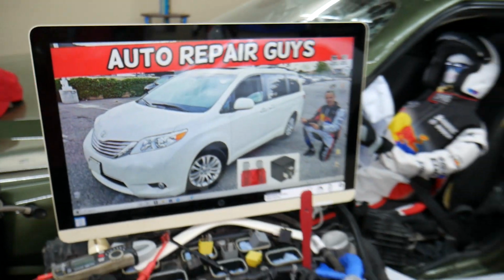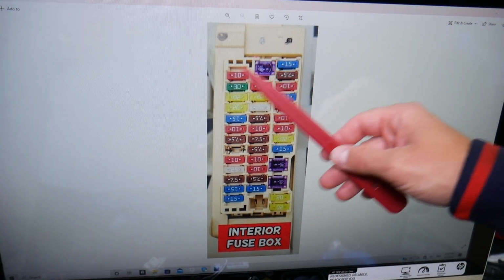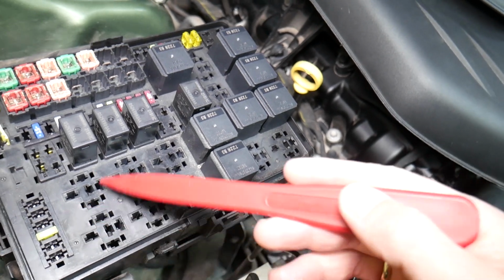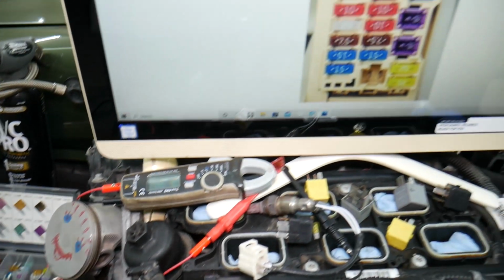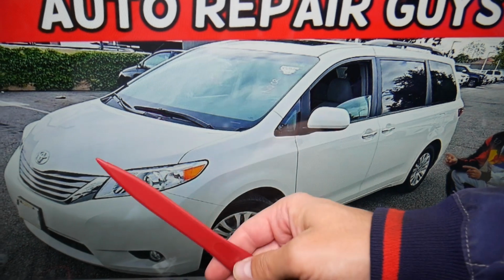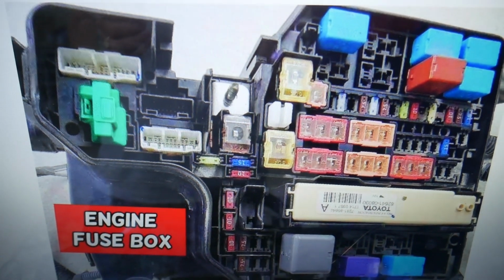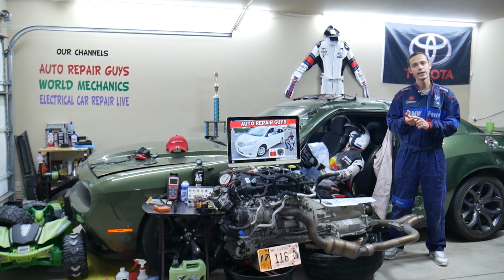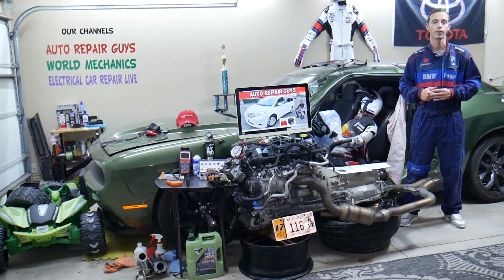TOYOTA SIENNA WHY AC AIR CONDITIONER BLOWS HOT WARM AIR 2011 2012 2013 2014 2015 2016 2017 2018 2019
If you have Toyota Sienna and A/C blows hot air, air conditioner blows warm air in this video we will explain what often could cause A/C to blow hot air, air conditioner blows warm air on Toyota Sienna. If the A/C blows hot air, air conditioner blows warm air on Toyota Sienna check these things first. We demonstrated what to check if A/C blows hot air, air conditioner blows warm air on 2012 Toyota Sienna but the video may be helpful on:
2011 Toyota Sienna A/C blows hot air, air conditioner blows warm air
2012 Toyota Sienna A/C blows hot air, air conditioner blows warm air
2013 Toyota Sienna A/C blows hot air, air conditioner blows warm air
2014 Toyota Sienna A/C blows hot air, air conditioner blows warm air
2015 Toyota Sienna A/C blows hot air, air conditioner blows warm air
2016 Toyota Sienna A/C blows hot air, air conditioner blows warm air
2017 Toyota Sienna A/C blows hot air, air conditioner blows warm air
2018 Toyota Sienna A/C blows hot air, air conditioner blows warm air
2019 Toyota Sienna A/C blows hot air, air conditioner blows warm air
2020 Toyota Sienna A/C blows hot air, air conditioner blows warm air

► Blue Relay
► Gray Relay
► Purple Relay
► Brown Relay
► Tripple relay 30/30/50
► Tripple relay 30/30/50
► 80A relay
► 140A relay
► Mini Blade relay